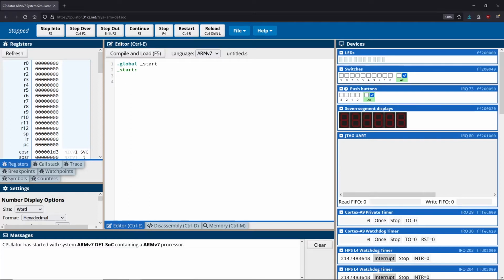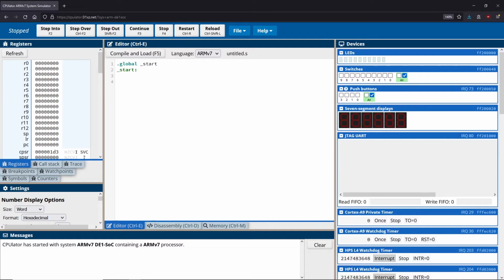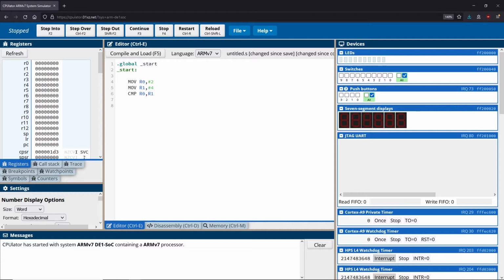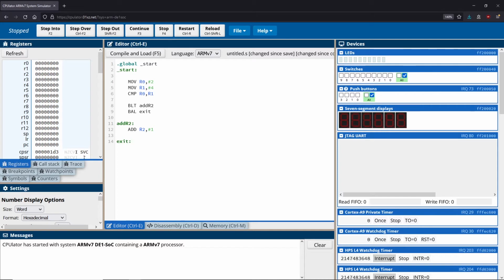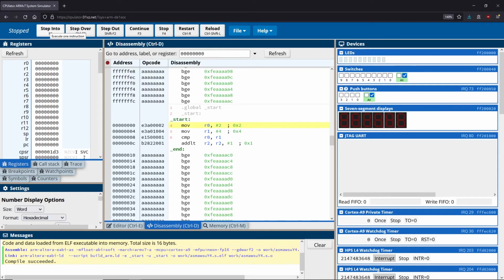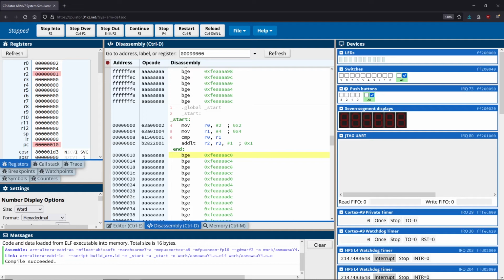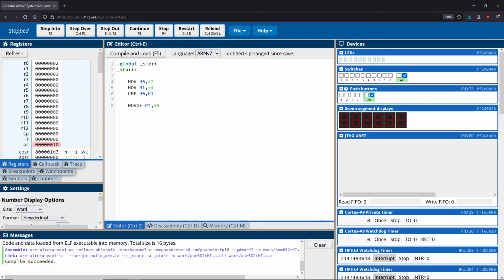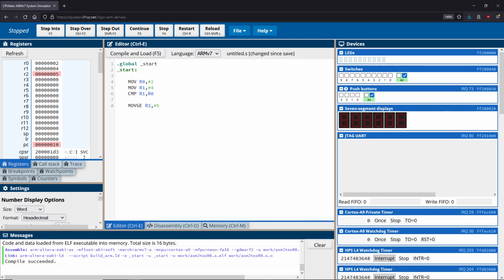Introduction to Assembly Programming with ARM - Conditional Instruction Execution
In this video, we will discuss how to combine conditionals and instructions to execute instruction on condition without the need to use branches. Instructions such as ADDLT can be used to add if a comparison results in less than, giving a quick method for conditional execution

This video is part of my free course: Introduction to Assembly Programming in ARM, available